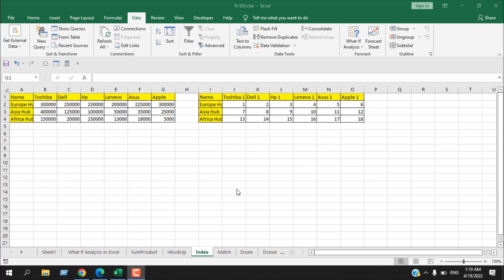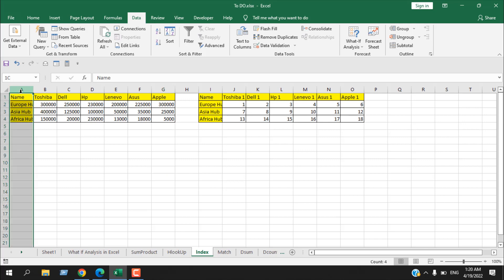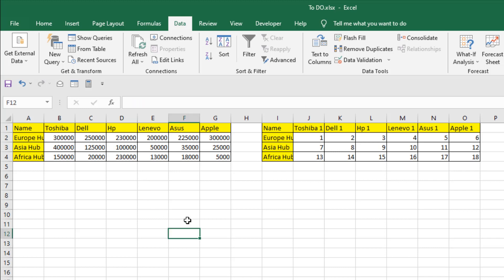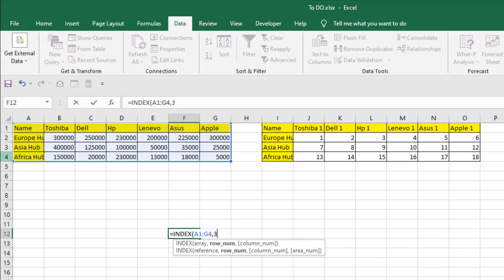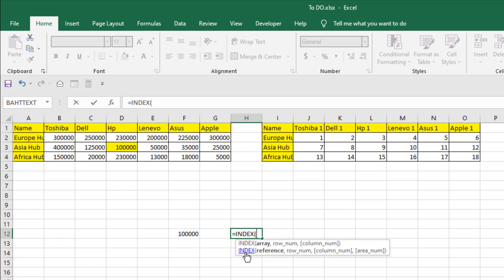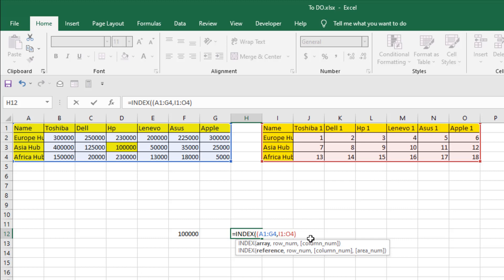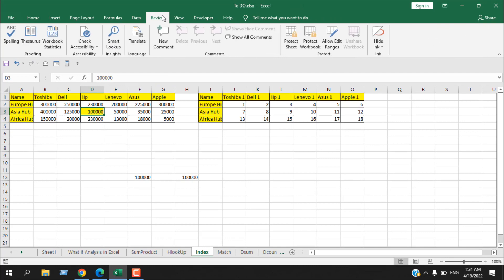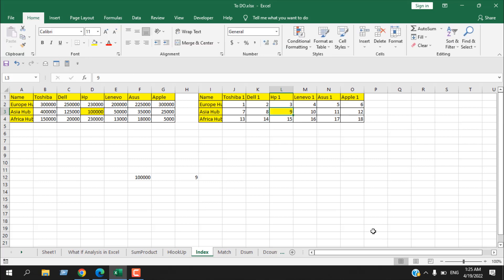How to Use Index Function in Excel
How to use the index function in excel.
The index function is one of the lookup functions in excel. The index function is very popular in excel because of the Index and Match Combination. Many people don’t even know that index and match functions are different. They think of them as one. Here, in this tutorial, I’ll show you how to use the index function in excel. I’ve already created a tutorial on the match function. If you want, you can check that
We use the Index function to return a value based on the row and column index number we provide. There are two parameter sets for the index function. Here is how the index function looks with each parameter set.
= Index( Array, Row Number, Column Number)
 = Index( Reference, Row Number, Column Number, Area Number)
Let’s explain those parameters.
Array: This is where you specify the range. This range is where the index will find the row number and column number and then return the value of that specific cell.
Row number: Here, you will specify the row index number you need to extract the value from.
Column Number: Now, you should specify the column number. Once the index number gets a row and column number, it will return the value of the intersecting cell.
Now let’s explain the second set of the argument of the index function.
Reference: Here, you can select multiple ranges. Select a range and then add a comma and select another range. You must write those references within parenthesis; otherwise, it will count the second range as a row number and give you an error.
 Row number: Here, you will specify the row index number of which you need to extract the value.
Area Number: Here, you have to select which range you need to extract from. It will be 1/2/3 ….. based on the order you followed in the reference section.
Once you provide all those parameters, the index function will return you the value of the intersecting cell.
This is how we usually use the index function. In a future tutorial, I’ll show you how to use the index and match function combinedly.